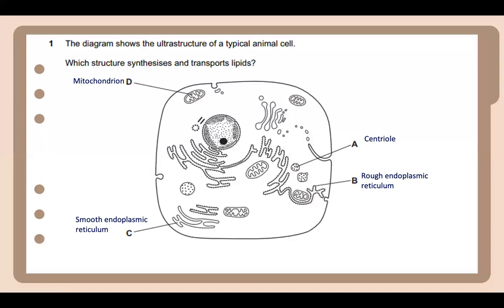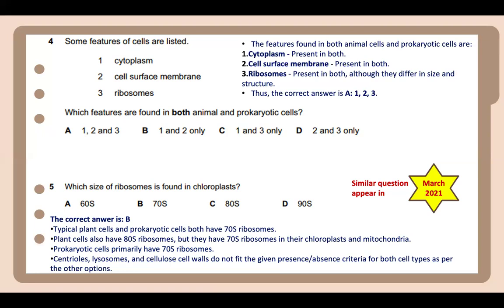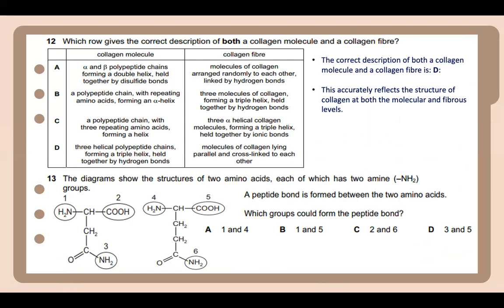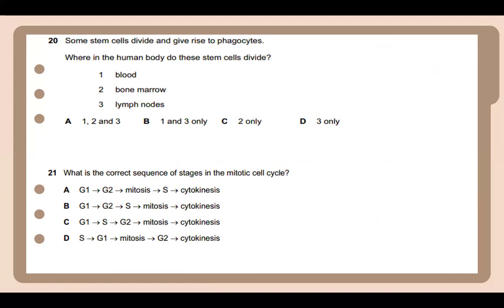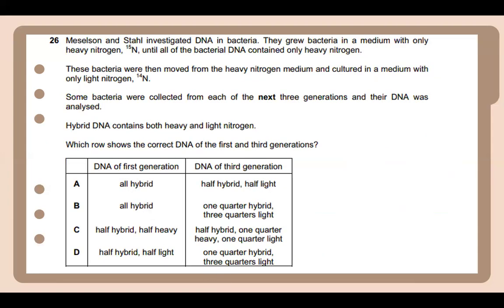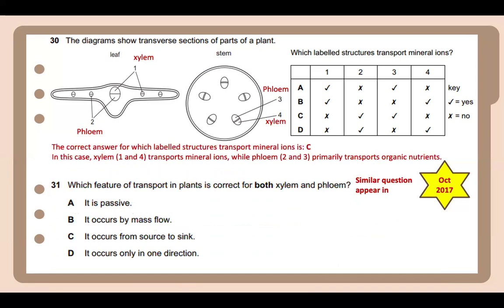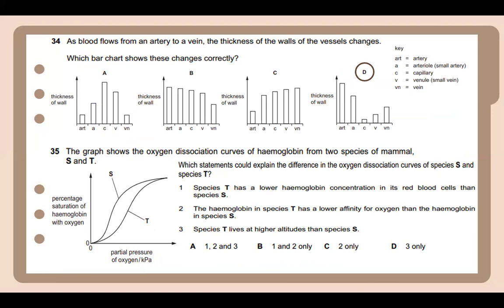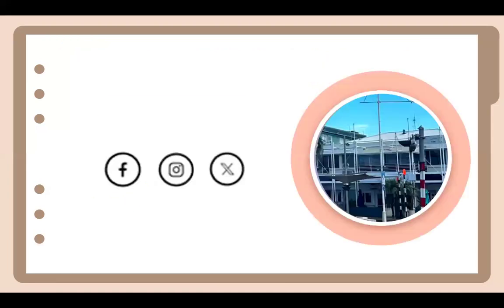AS & A Level Examination Questions Biology - March 2017